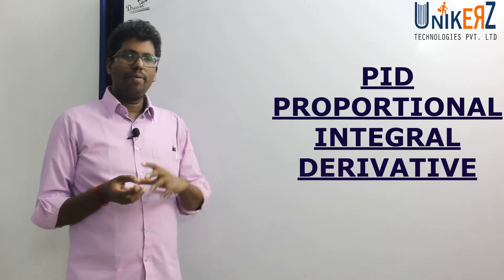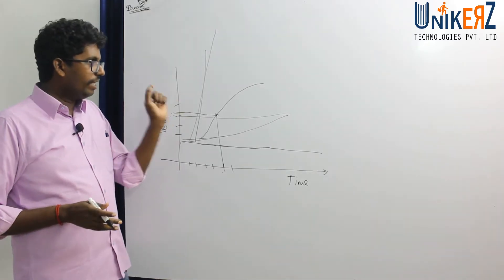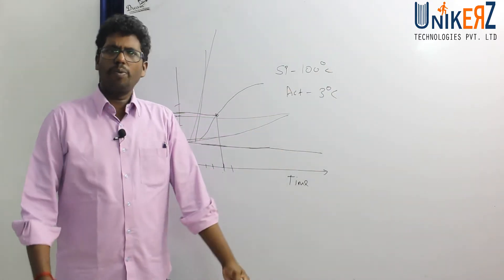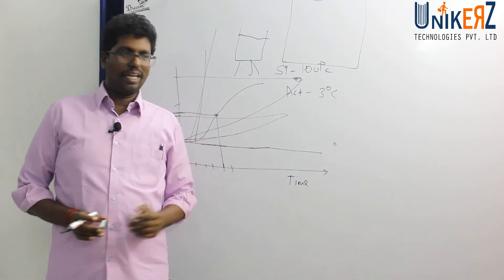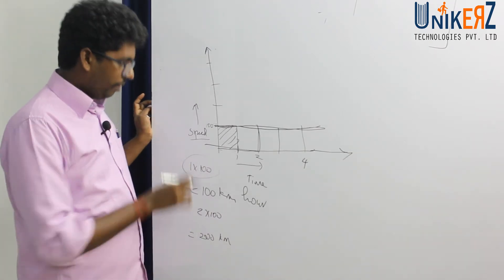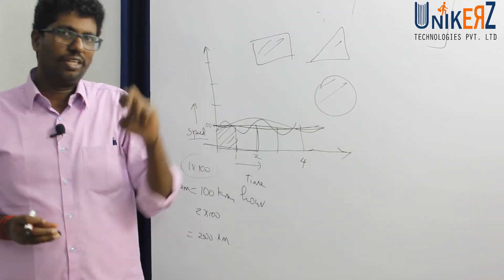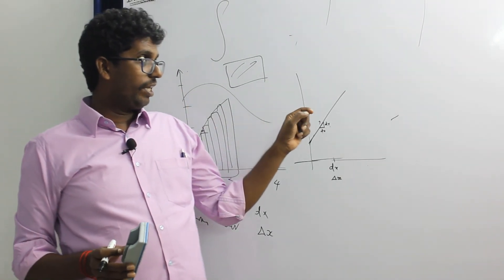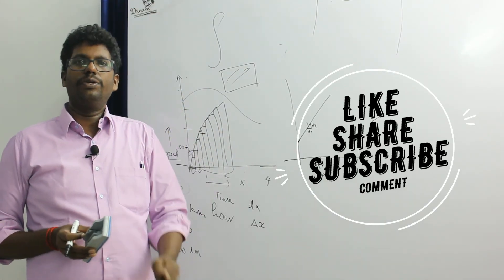PID - Proportional- Integral-Derivative - PID Controller - Part 02 - PLC Series - In Tamil - Part 12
PID control provides a continuous variation of output within a control loop feedback mechanism to accurately control the process, removing oscillation and increasing process efficiency..

Watch here to understand simply..